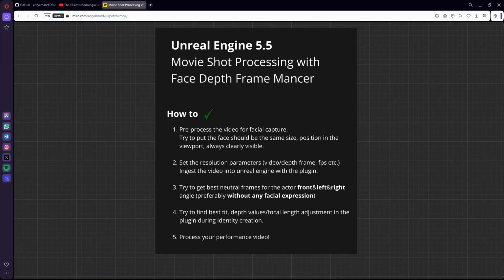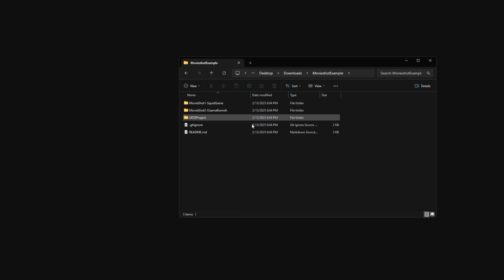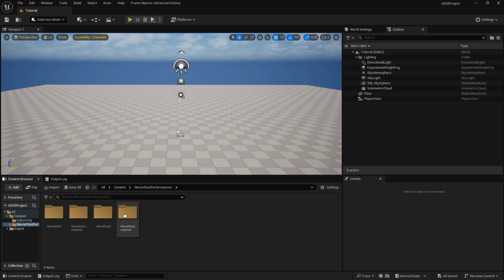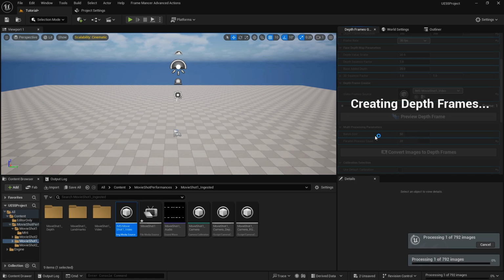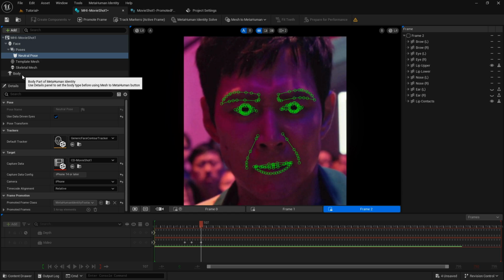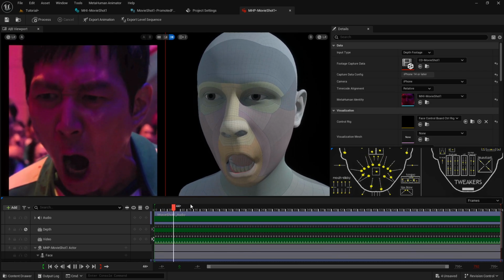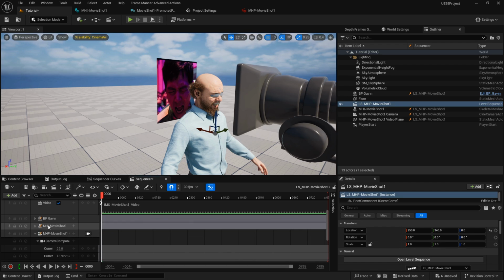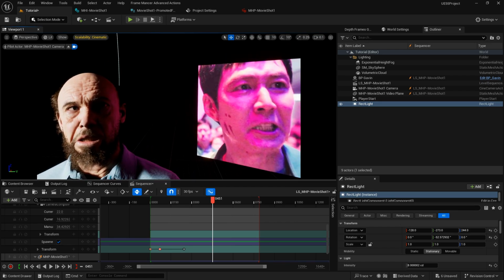Unreal Engine 5.5 Frame Mancer 2025.2.0 MetaHuman Animator for Movies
I showed how to use Frame Mancer with literally any video! I grabbed a few random videos from the internet, processed them using the Frame Mancer plugin, and created some cool *MetaHuman performances* in *Unreal Engine with the MH Animator!*
In this video, we’ll process a movie clip from *Squid Game* as an example.
*You’ll find the entire project, along with detailed instructions on how to do it step by step!*

Intro: 00:00 - 00:32
Final Results: 00:32 - 01:51
How to Guide: 01:58 - 03:05
Project Explanation: 03:05 - 04:57
Extract Zip: 04:57 - 05:22
How to Pre-Process MovieShot2: 05:22 - 07:10
How to Pre-Process Squid Game Shot: 07:10 - 08:00

Open Project: 08:00 - 09:17
Ingest Squid Game Movie Shot: 09:17 - 13:20
Create MetaHuman Identity: 13:20 - 17:38
Process Performance: 17:38 - 19:00

Preview Performance Result: 19:00 - 19:56
Apply Performance to a Custom MetaHuman: 19:56 - 21:40
Open Level Sequence and Preview Result: 21:40 - 23:22

Level Sequence Improvements: 23:22 - 26:13
Outro: 26:13 - 26:42